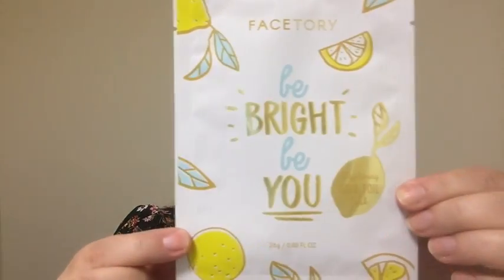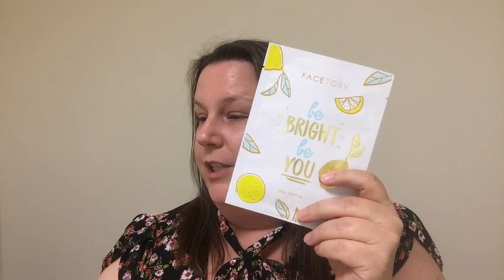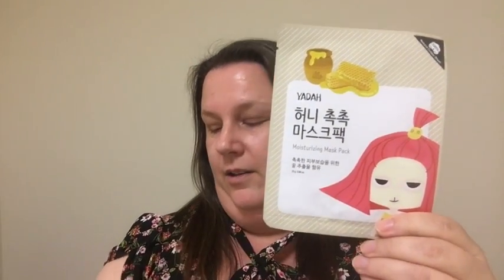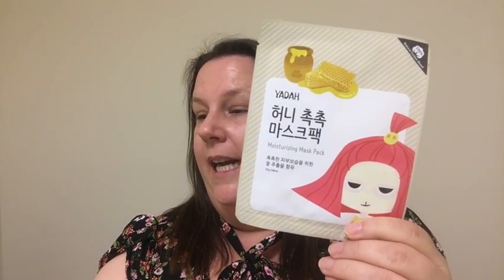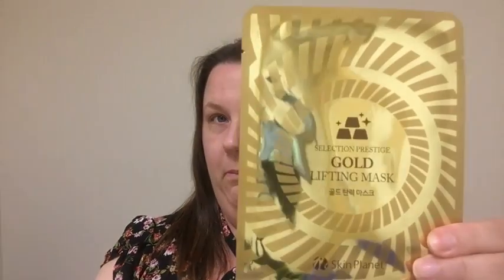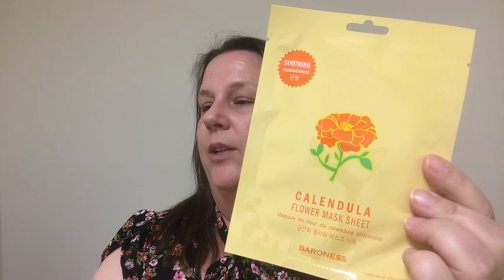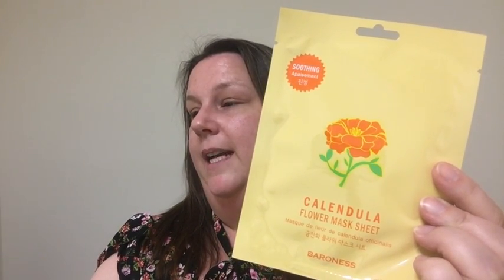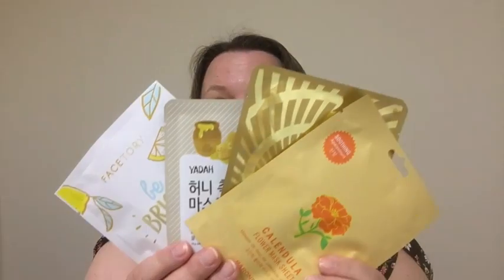Facetory - Sheet Mask Subscription - March 2019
Facetory is a sheet mask subscription.  I receive the 4 sheet masks for $10.99 a month.  I love using sheet masks into my skin care routine and I have been using all of the ones they have sent me in the past.  This month looks pretty good as well.